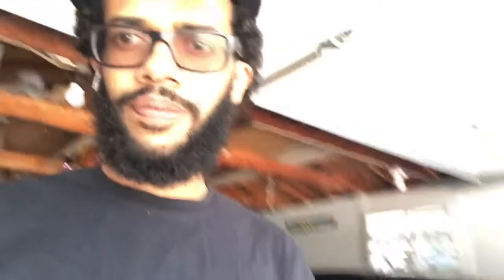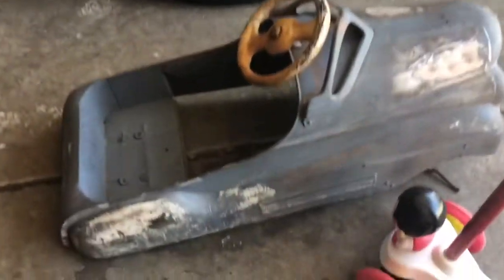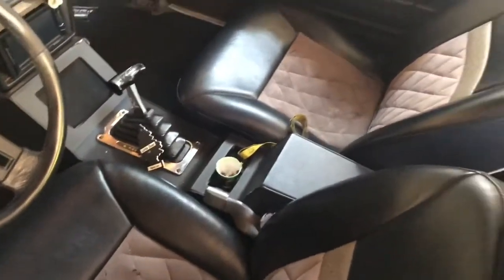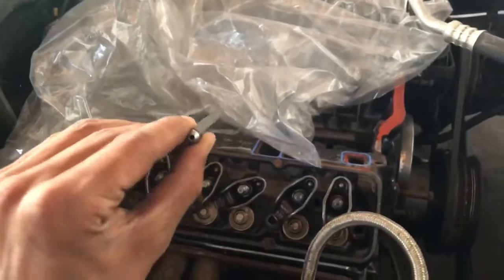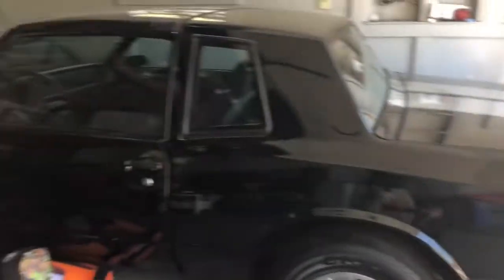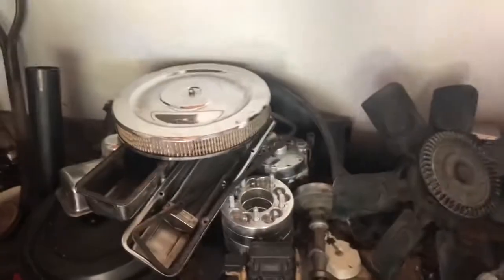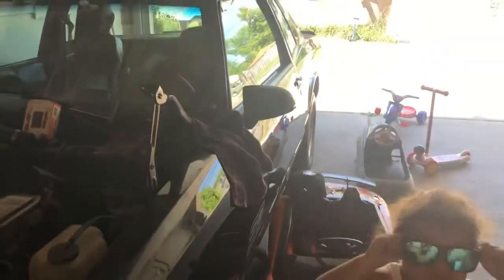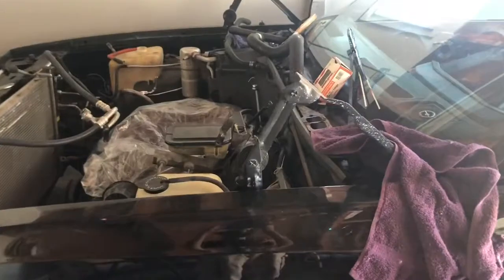My Gbody Project Should Ls Swap 1986 Monte 1986 cutlass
Welcome to the laid back gang. This is my son an I channel as car enthusiasts an cars being are main hobby you see lots of cars some more cars an probably some more cars an just typically what we got going on. Don’t forgot to drop a like an a comment what you think, catch you on the next one.

Today me an jj got our motor stand we got that put together an just showing you guys one of our 2 projects. Both g body’s both 1986.